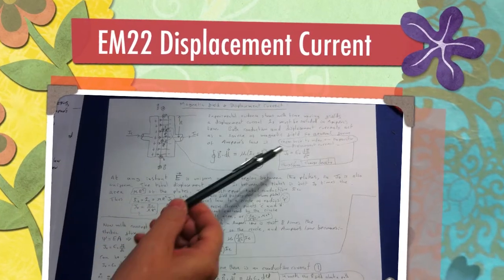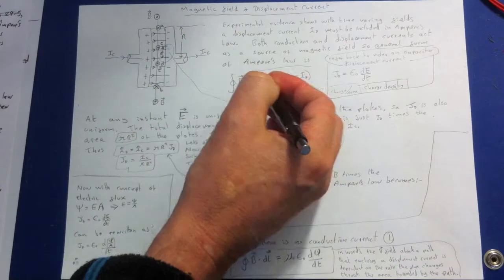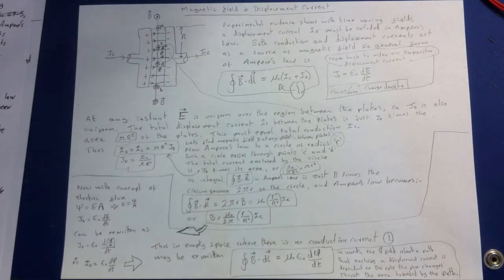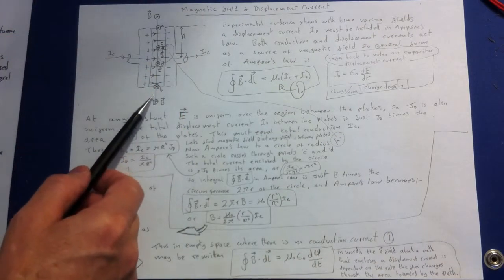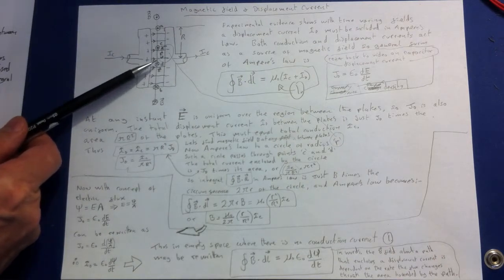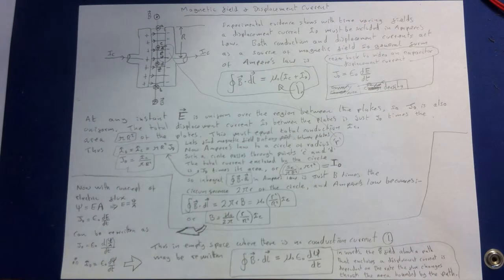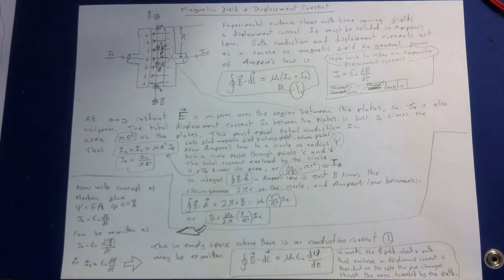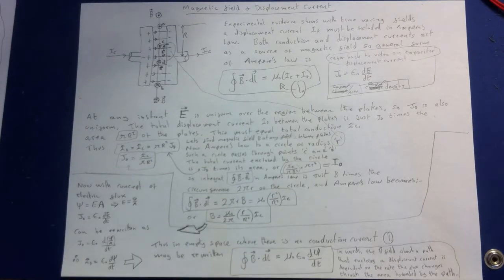Magentic field from a displacement Current : EM Ampere's Law 24